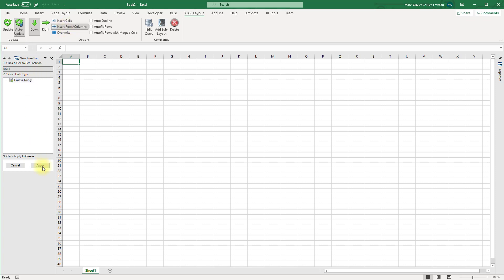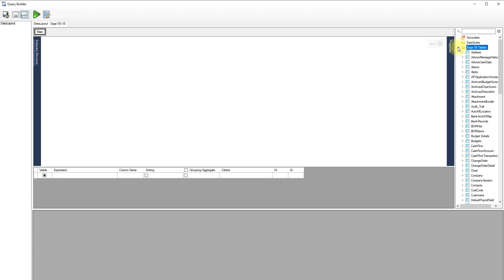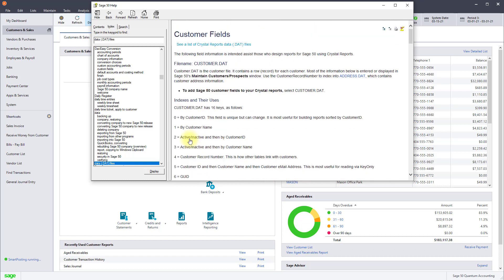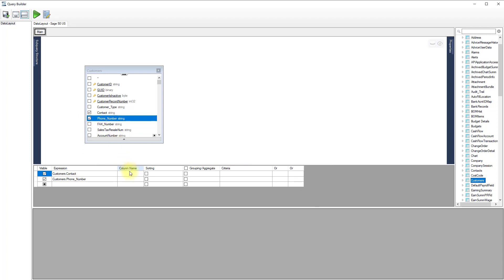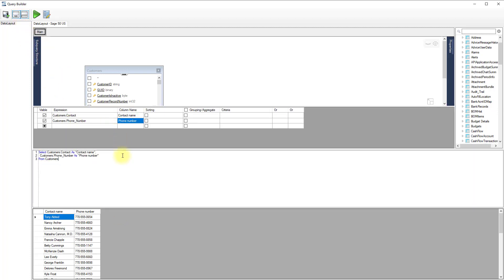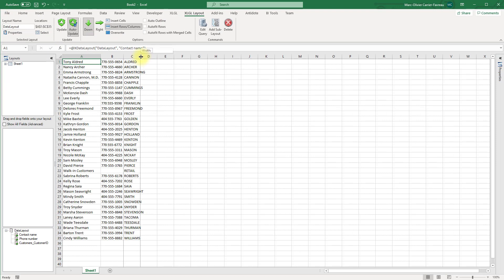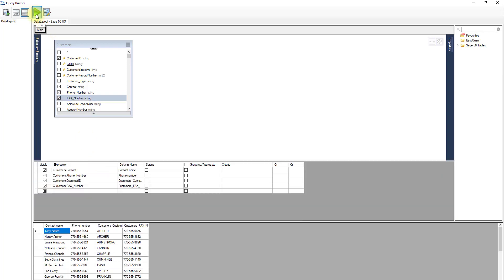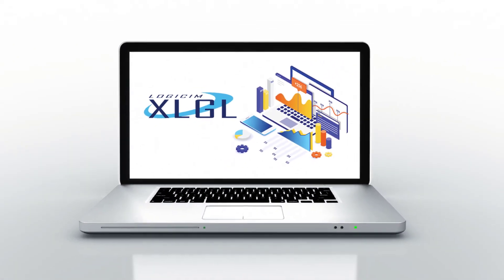How to create a custom query US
This video is a lesson on how to create a custom query.